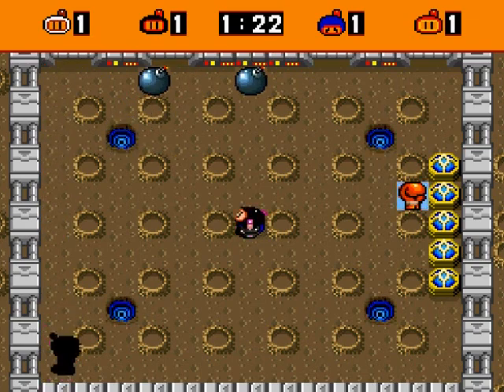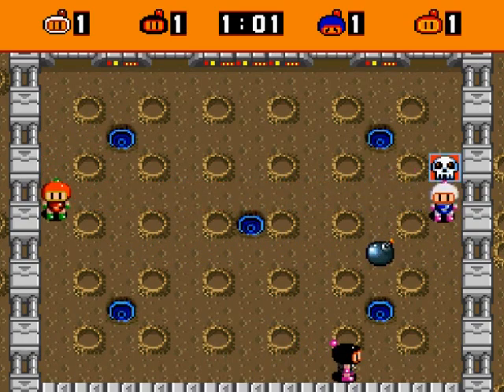Super Bomberman Walkthrough Part 8: Explosive Finale!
Yeah, this was a short one, lol! Game length varies and there's nothing I can do. It's still a great game worth checking out though. I hope you enjoyed it!

Bomberman 2 hooooooooooo!

Battle Mode Timestamps:
0:00 Stage 10 - Power Zone
2:47 Stage 11 - Warp Zone
9:59 Stage 12 - Speed Zone

15:27 Cheats and secrets... Featuring: Stage 1 - Normal Zone (Again, lol!)